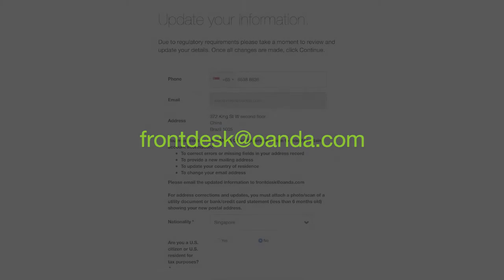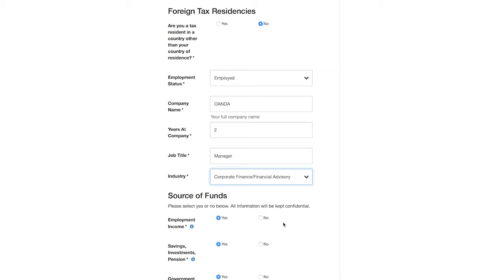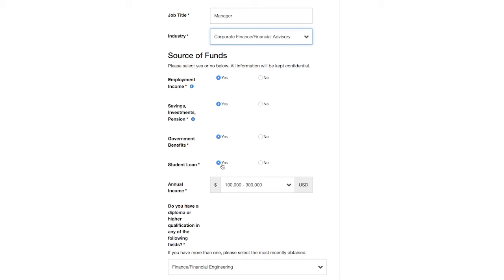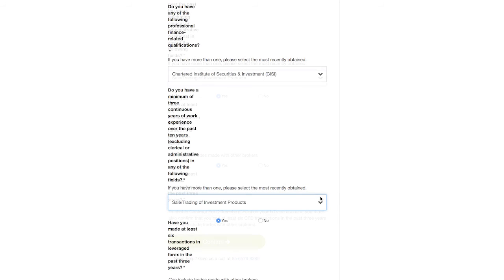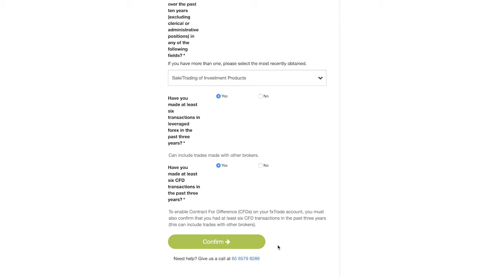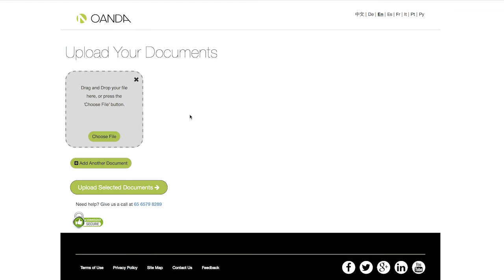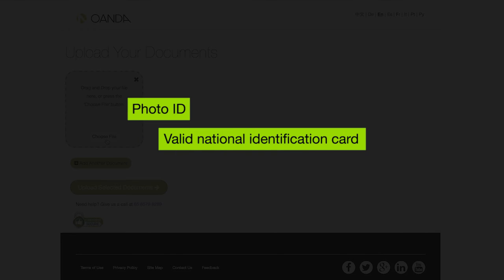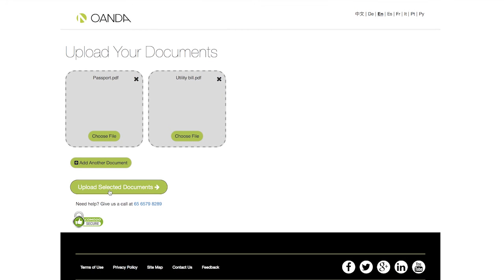Updating your personal particulars with OANDA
In this video, we will show you how you can update your personal particulars in your OANDA account